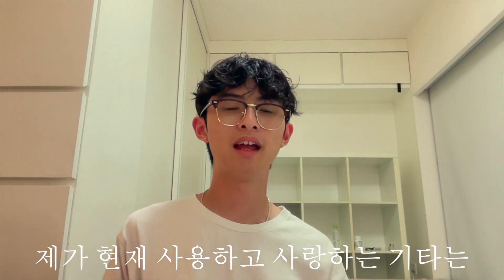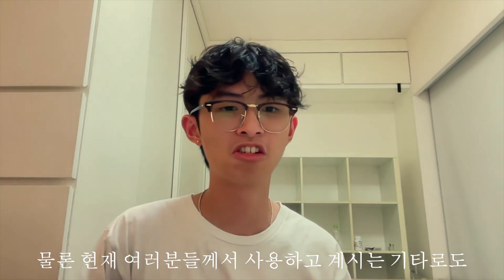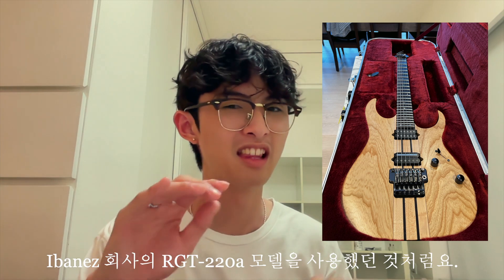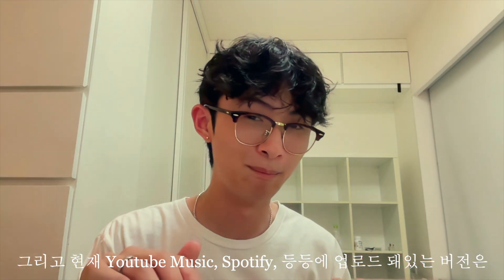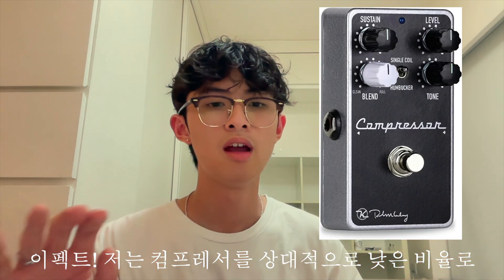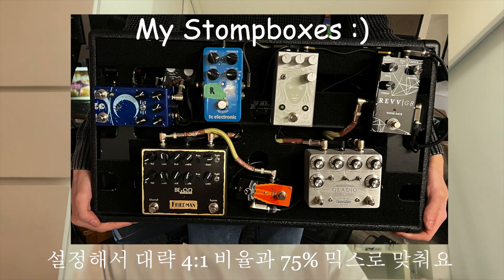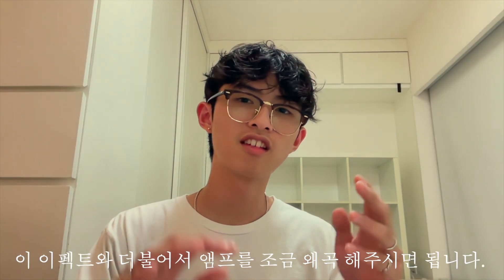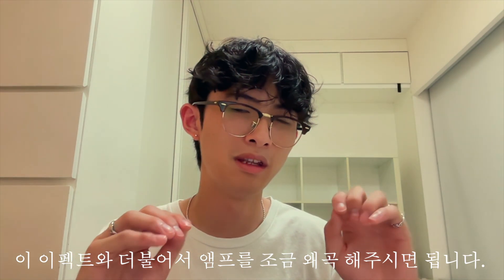검정치마 - Everything (ver. Kam) 튜토리얼 Pt. 1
0:00 - 인트로
1:31 - 이펙터/ 톤 설정
2:15 - 100% 속도
2:34 - 50% 속도
3:04 - 100% 속도